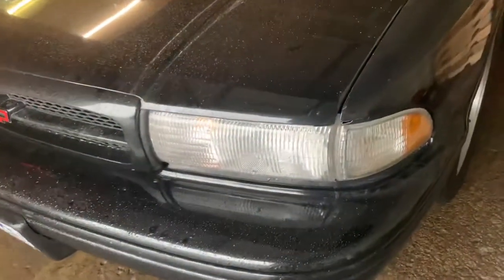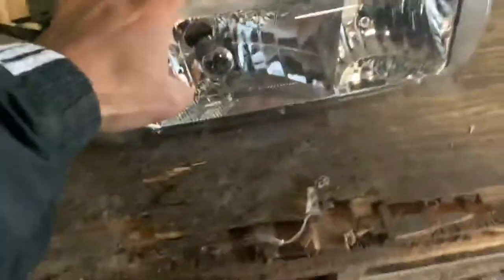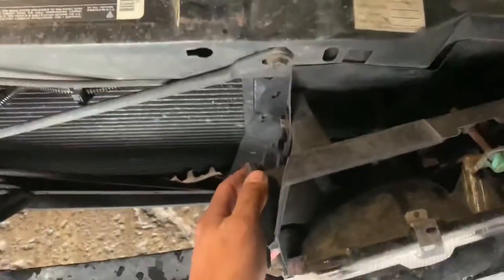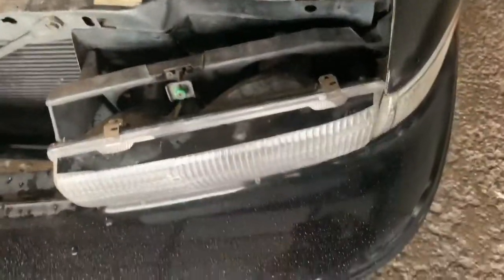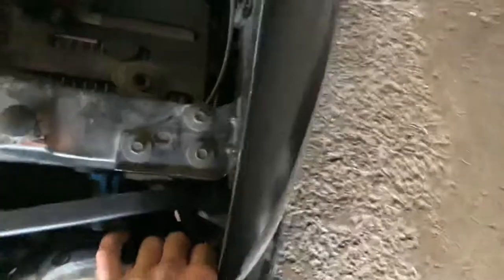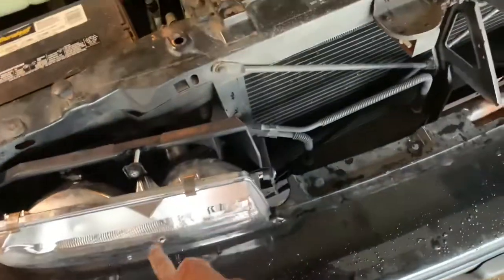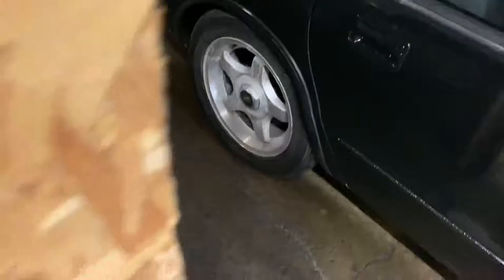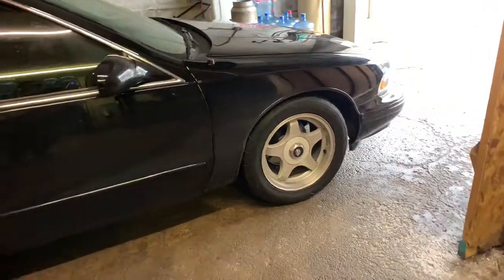95 Impala aftermarket headlight & corner lamp install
Any questions drop em below I’ll answer everybody!